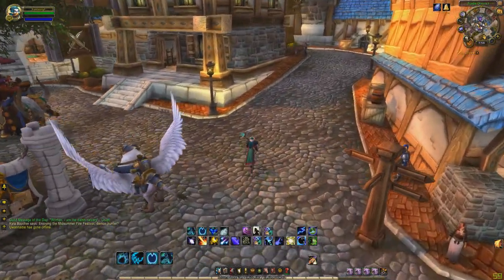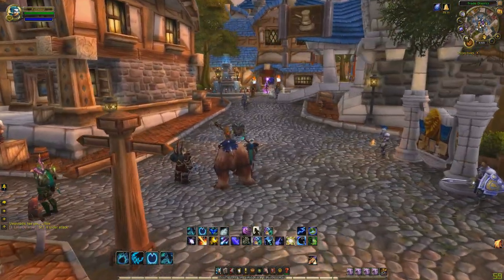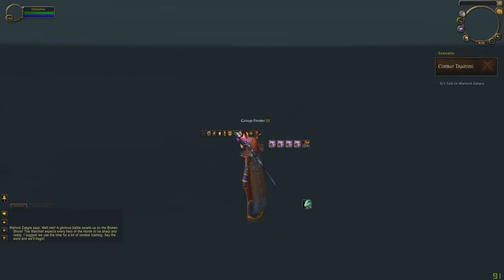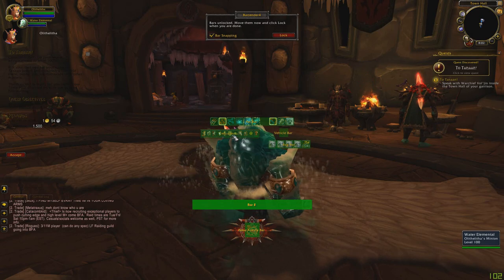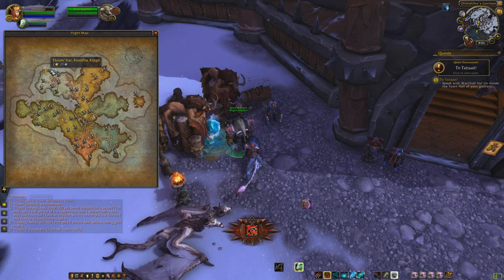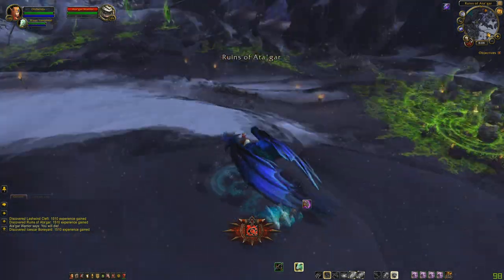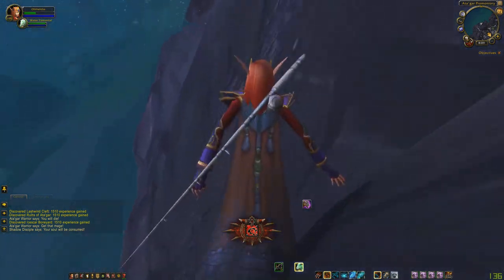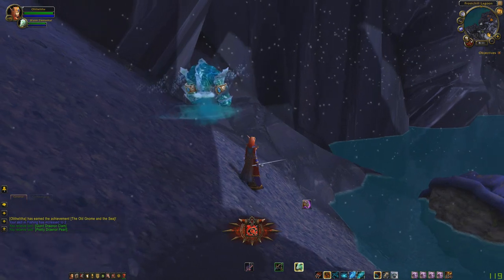World Of Warcraft Gold Farm - THIS METHOD WILL BE PATCHED